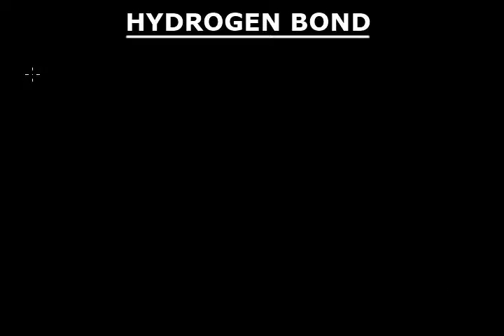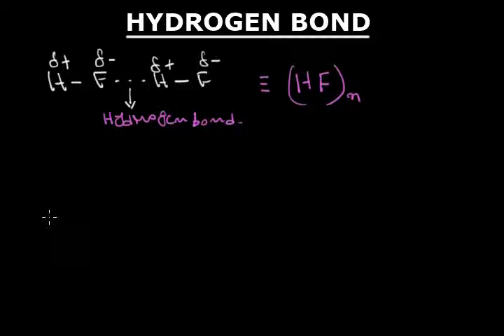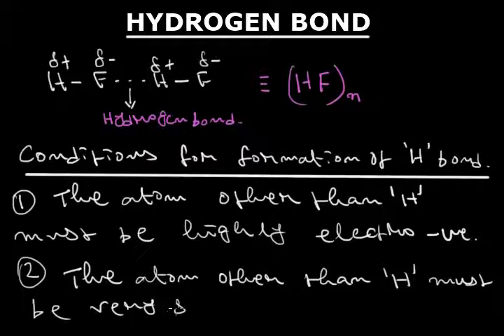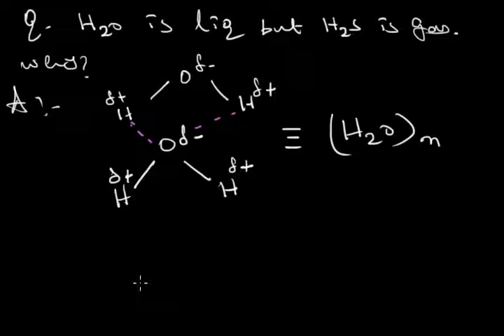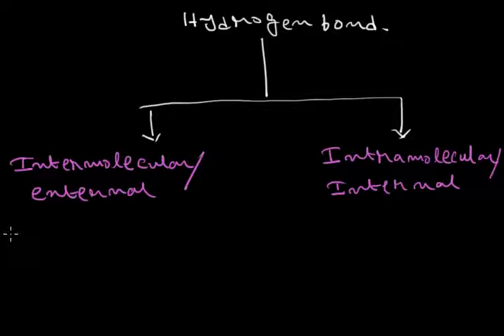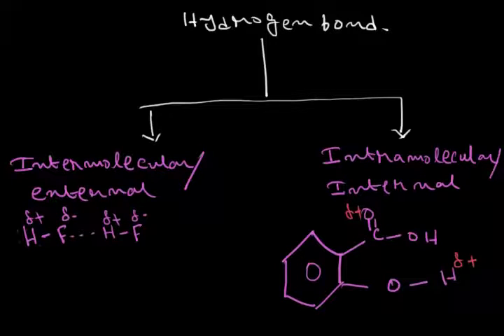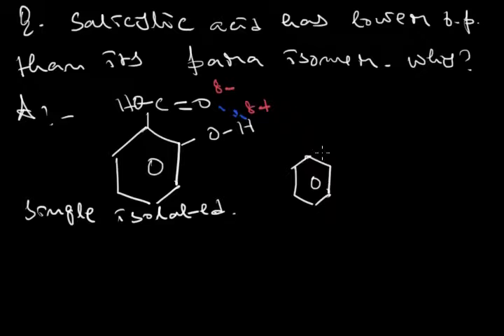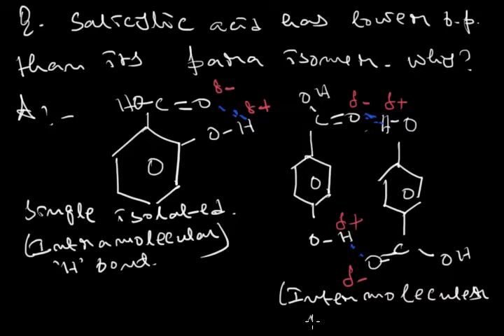Hydrogen bond | Hydrogen bonding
Hydrogen bond, its definition & effect on boiling point.